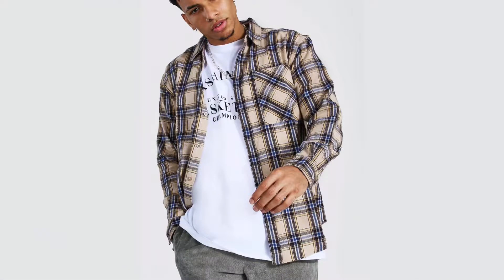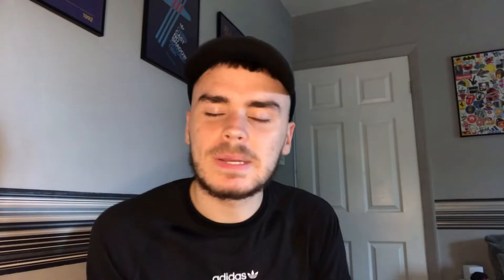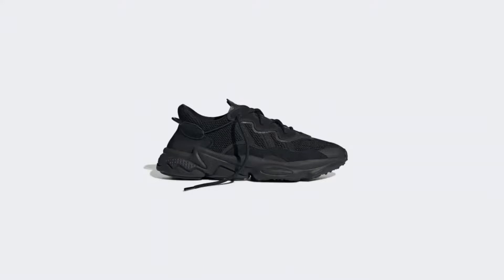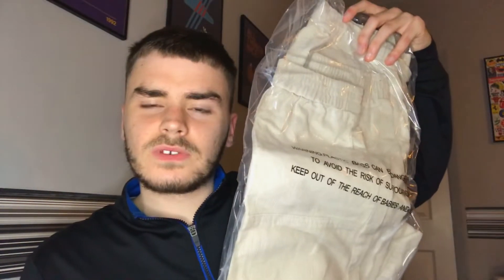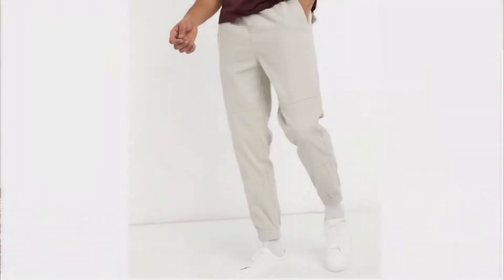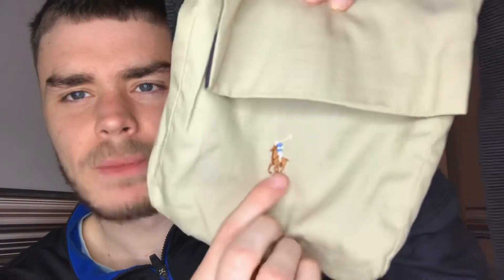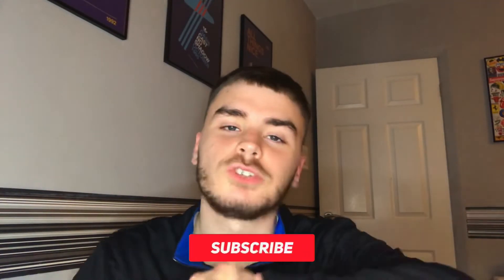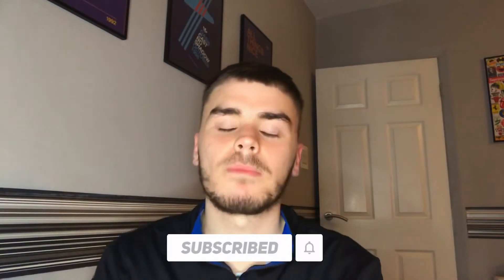$1,000 CLOTHING HAUL 2021!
$1,000 Autumn/Winter clothing haul, links to everything in the video below if you want to get it for yourself!